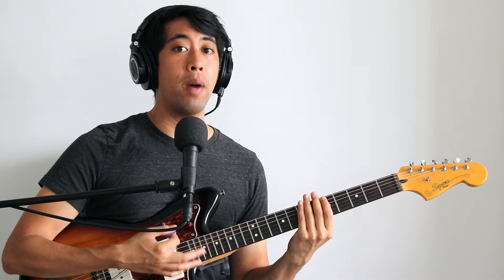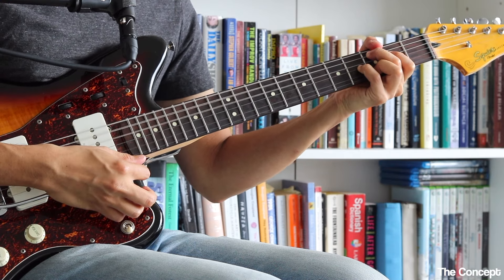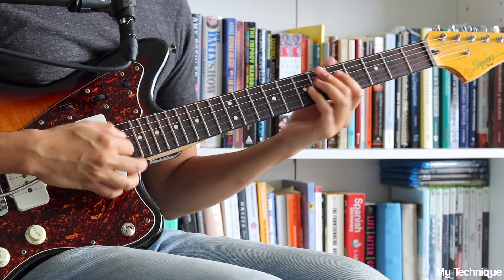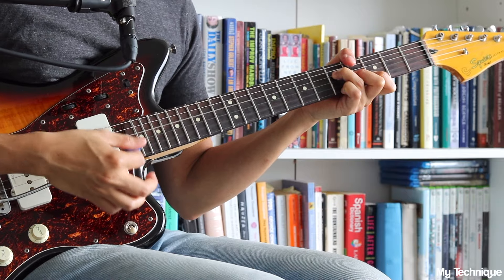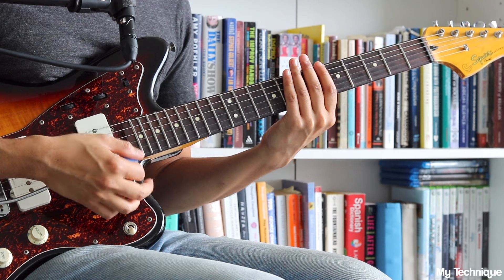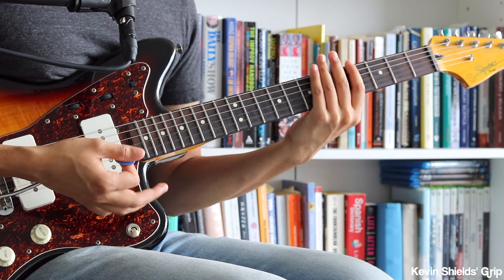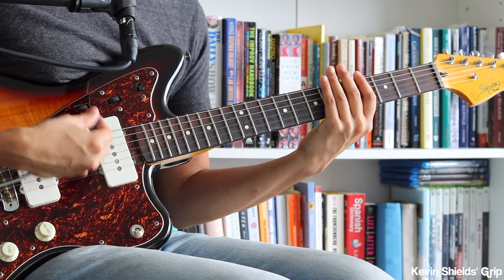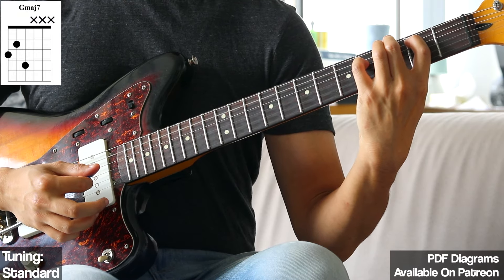How To 'Glide' Strum Like My Bloody Valentine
In this video I explain several approaches to Shoegaze style strumming using a tremolo bar. I explain my technique and what works for me, as well as what I see out of Kevin Shield's (My Bloody Valentine) technique.